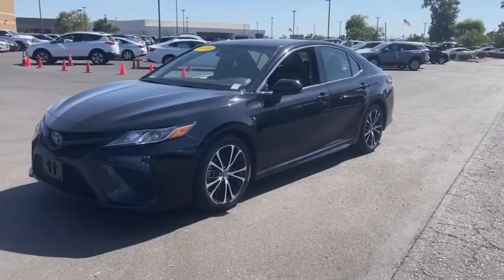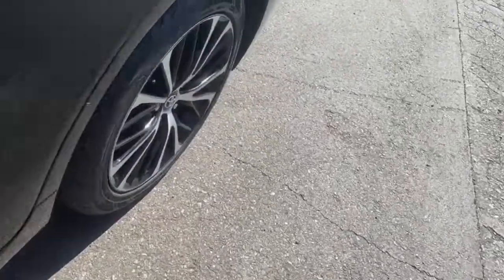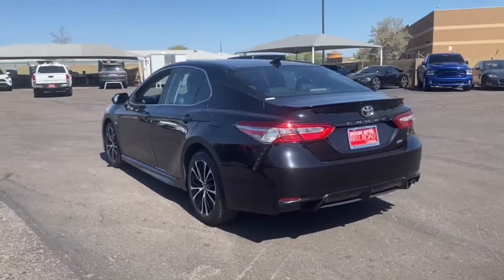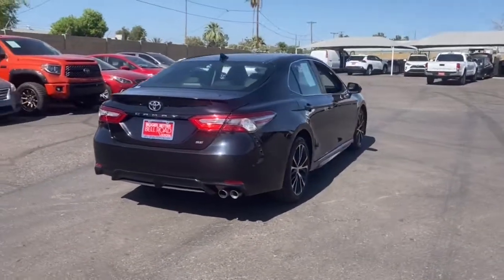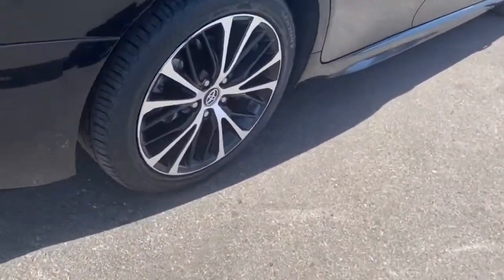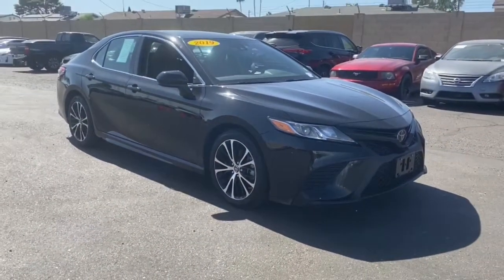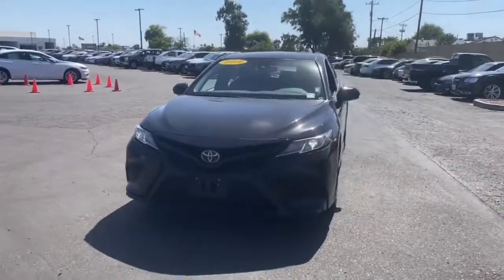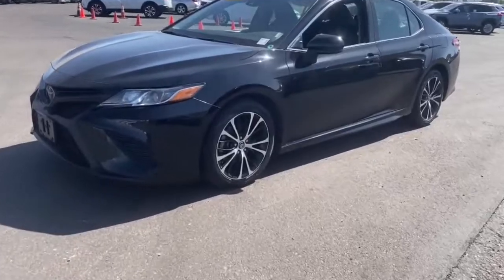2019 Toyota Camry Phoenix, Glendale, Peoria, Sun City, Surprise, AZ KU229896P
ATTITUDE BLACK MC. Used 2019 Toyota Camry L Auto available in Phoenix, Arizona at Bell Road Toyota. Servicing the Glendale, Peoria, Sun City, and Surprise, AZ area.

29/41 City/Highway MPGMidnight Black Metallic 2019 Toyota Camry SE FWD 8-Speed Automatic 2.5L I4 DOHC 16VCLEAN CARFAX, Blk/Black CLOTH, ABS brakes, Active Cruise Control, Alloy wheels, Electronic Stability Control, Illuminated entry, Low tire pressure warning, Navigation System, Remote keyless entry, Traction control.Awards:* 2019 KBB.com 10 Best Sedans Under $30,000 * 2019 KBB.com 10 Most Comfortable Cars Under $30,000 * 2019 KBB.com Best Resale Value Awards * 2019 KBB.com Brand Image AwardsPrice does not include dealer installed accessories, tax, title, license, or $529 dealer doc fee. Please call for availability.